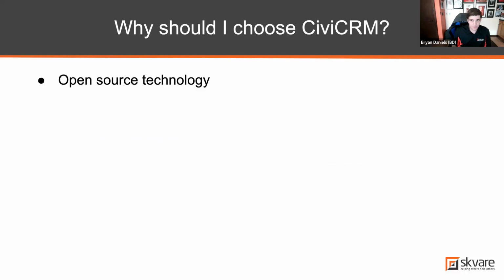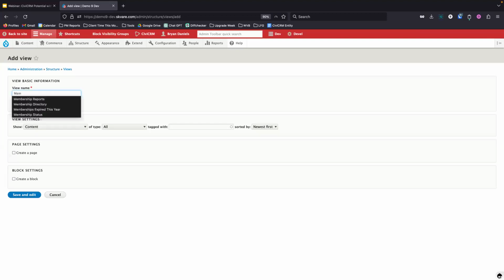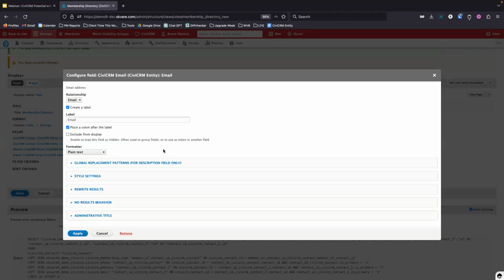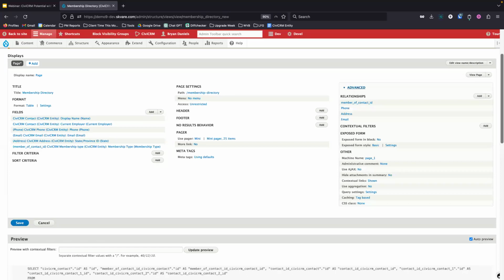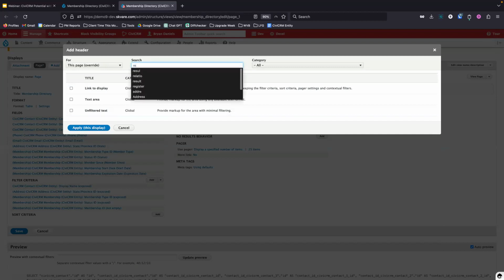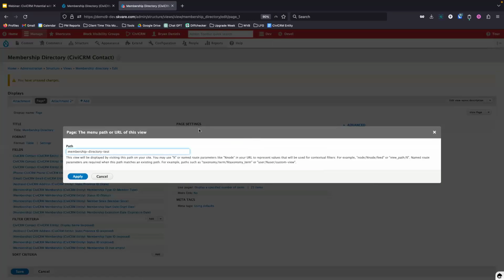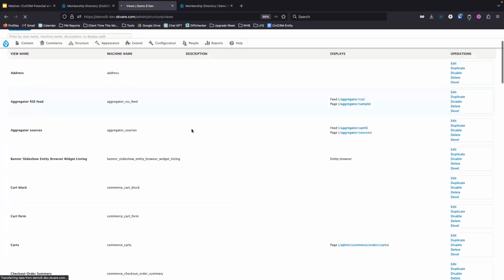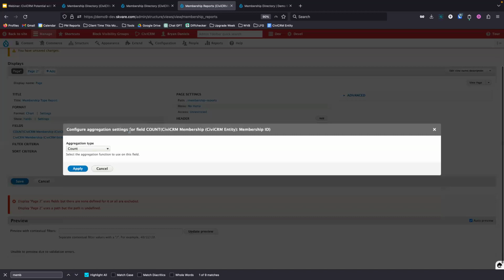Training: Maximizing CiviCRM Potential with CiviCRM Entity and Drupal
We recently held an exciting webinar, "Maximizing CiviCRM Potential with CiviCRM Entity and Drupal," where we explored the capabilities and potential of CiviCRM Entity. For those who missed the live session or want to revisit the valuable information shared, this blog article provides a recap of the webinar, covering key highlights and insights.

In this introductory webinar, we looked at CiviCRM Entity, a powerful module that seamlessly integrates CiviCRM with Drupal. We reviewed the fundamental concepts and functionalities that make CiviCRM Entity a game-changer for organizations seeking to leverage the combined power of these two platforms.

* What is CiviCRM, and why is it a game-changer for your organization's data management?
* Understanding that CiviCRM can integrate seamlessly with popular CMS platforms like WordPress, Drupal, or Joomla.
* Discuss the flexibility and scalability that Drupal offers for your organization's online presence.
* A spotlight on the powerful CiviCRM Entity module and how it transforms data integration within Drupal.
* Set up a Member Directory with an interactive map

If you have any additional questions after watching the video, please don't hesitate to reach out to Skvare. Skvare, is a CiviCRM partner and specializes in CiviCRM / Drupal integration. If you have any special implementation needs or need customizations to work better with your organization's workflow, please fill out our contact form

00:22 Intro to CiviCRM Entity
06:21 Create Membership Directory Table
30:30 Interactive Map
42:25 Q&A